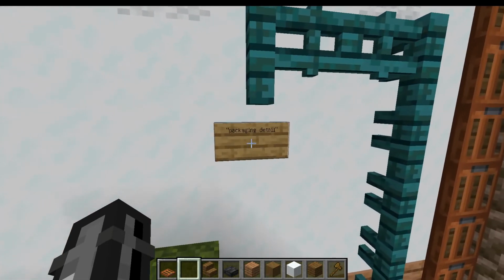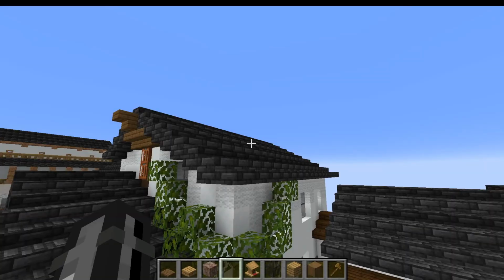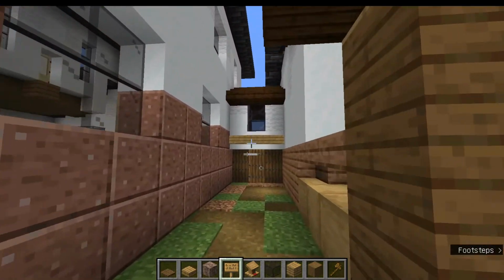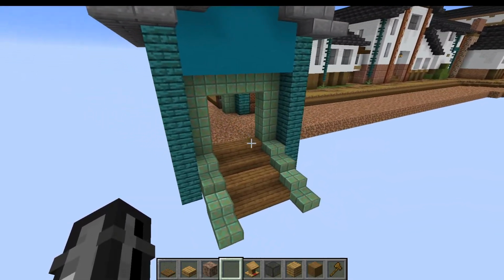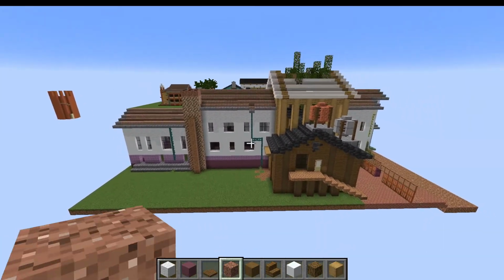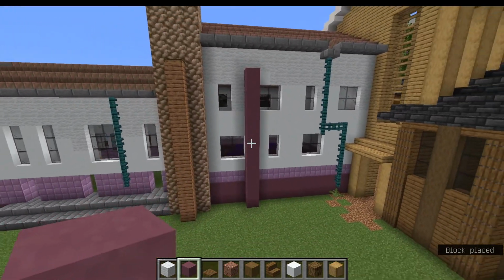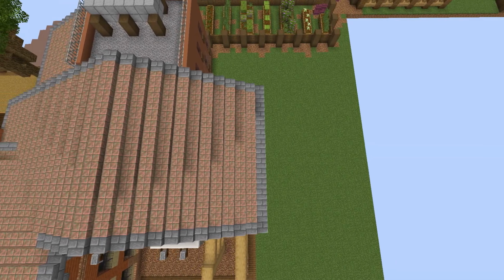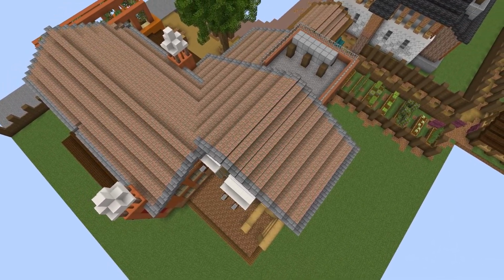No-plan Minecraft megacity #2 - Detail drama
This episode, I mumble about detail and develop the most desirable housing ever.